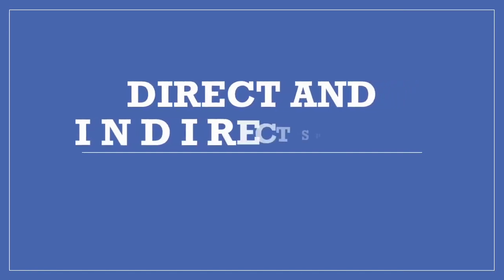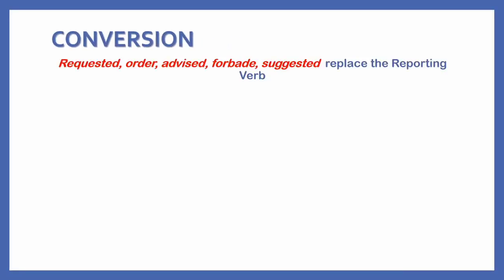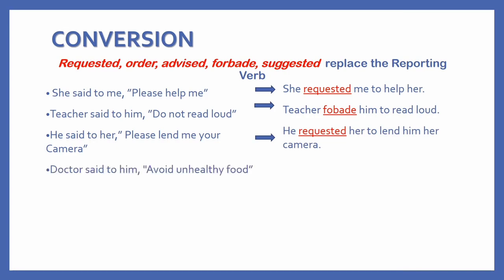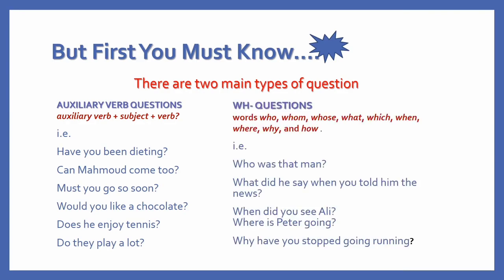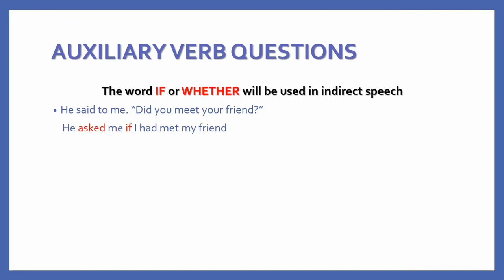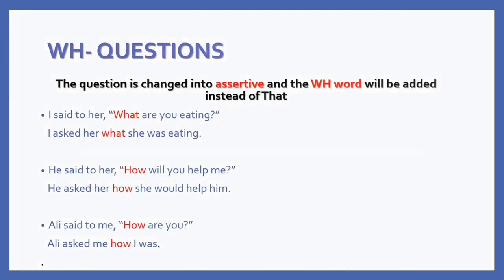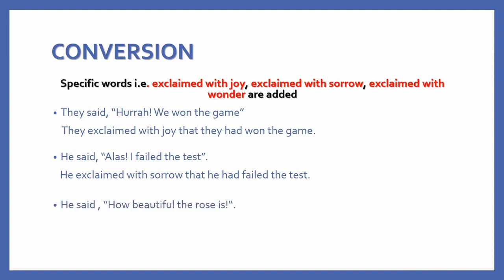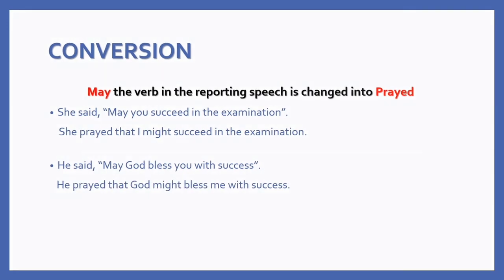Direct #& Indirect Speech Part #2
By the grace of almighty Allah who is the most merciful and most benificial